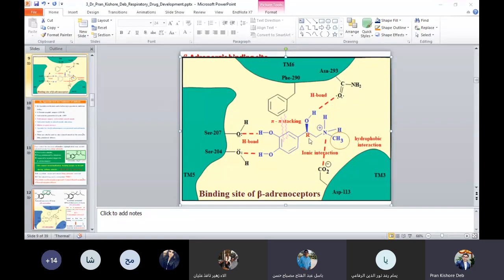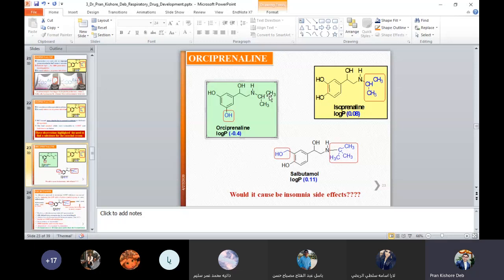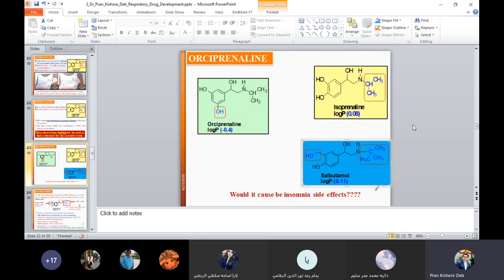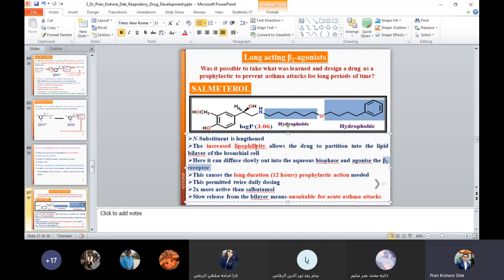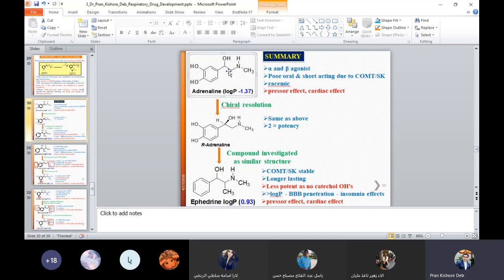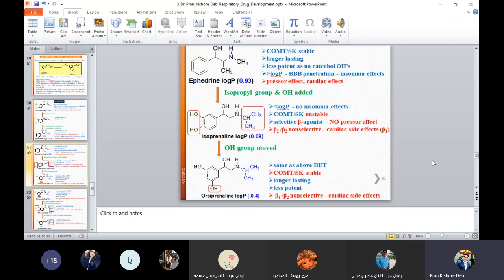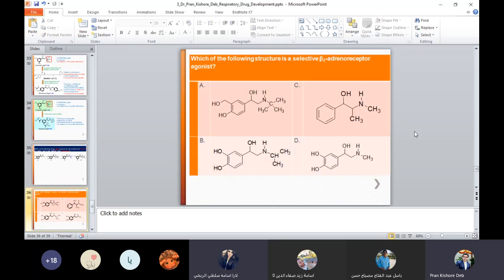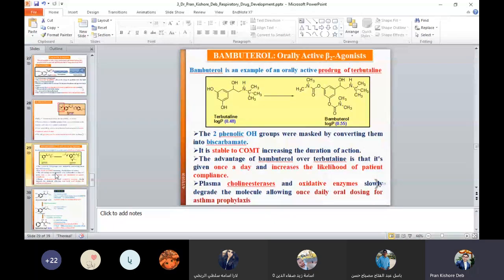Respiratory Drug Development Part 3 (Sec 2 )